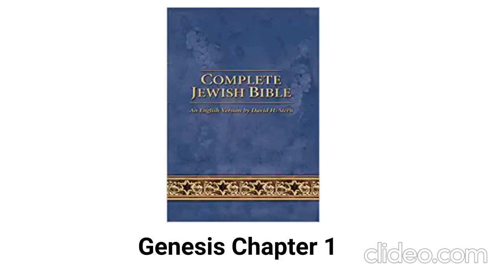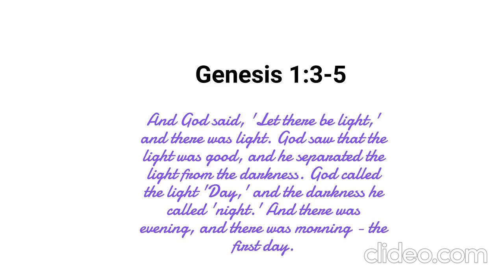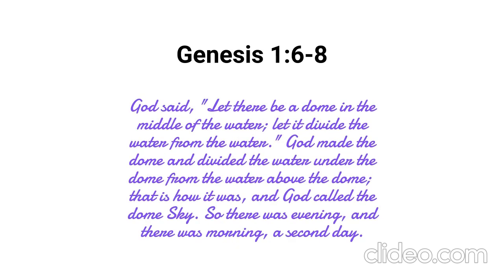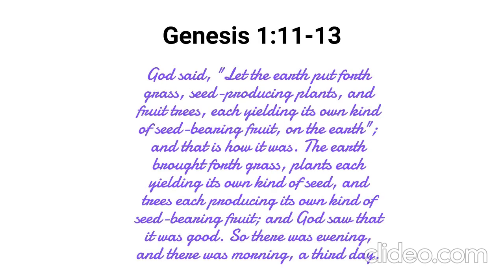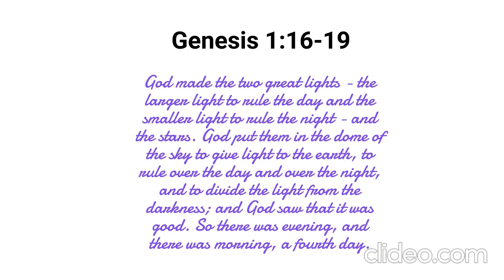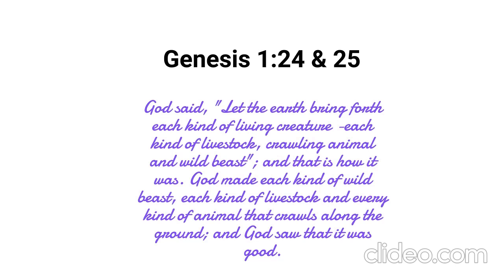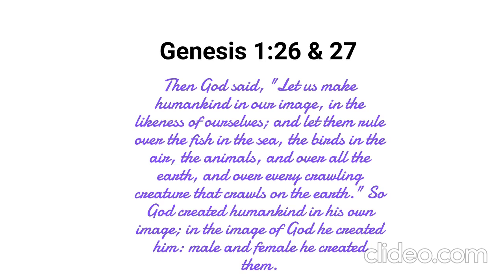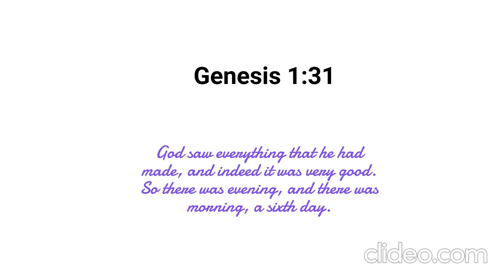Genesis: Everything From Nothing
In our study of Genesis chapter one, we go through the chapter verse by verse and share the word as well as our Common Man's Commentary from EFMpastor.

In this study, we will be using the Complete Jewish Bible (CJB) translation which was translated directly from Hebrew into English.

EFMpastor (Richard Reed) accepted Christ at the age of 32 and since that time has actively studied and taught the Word of God both in person and through various media outlets. In 2012, he co-founded Enduring Freedom Ministries where he still serves as the Director of International Operations. He has served in countries such as Nigeria, Honduras, Pakistan, Iraq, and Israel. He is the creator of the Olive Grove Podcast as well as the MCS